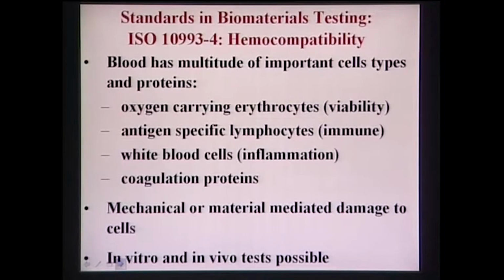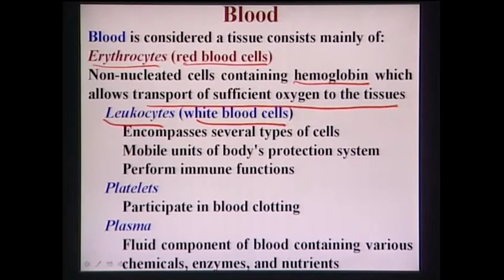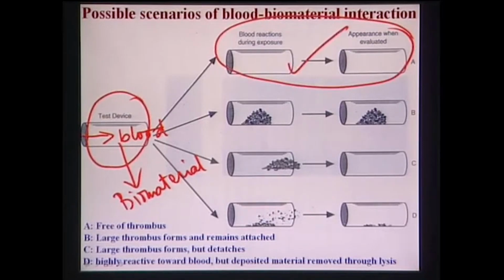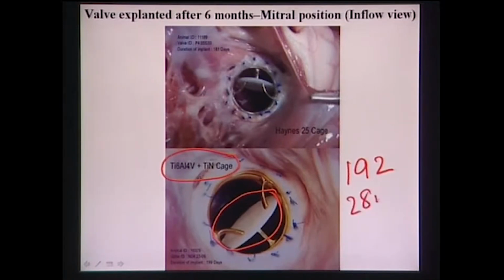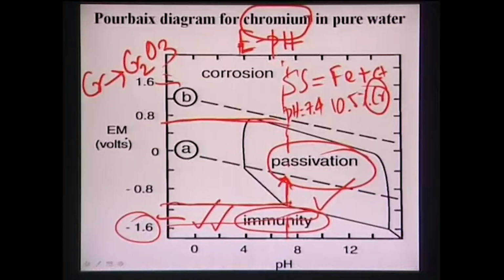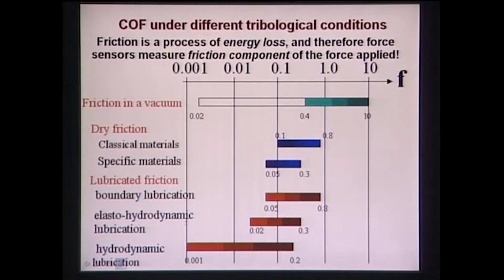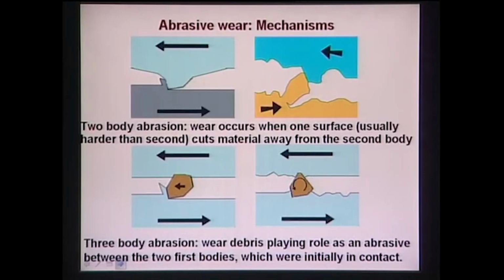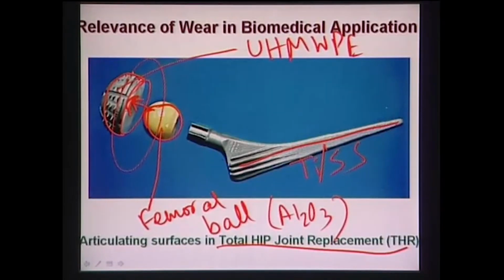Lecture-13-Biological testing (hemocompatibility, tribological testing)